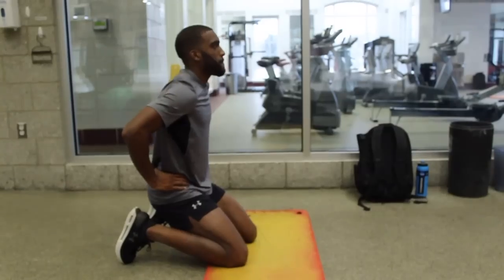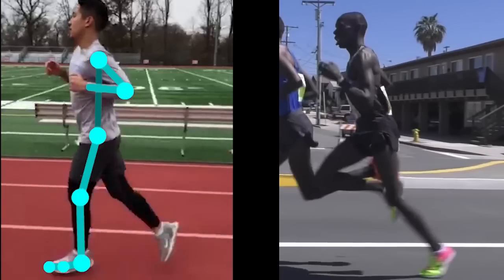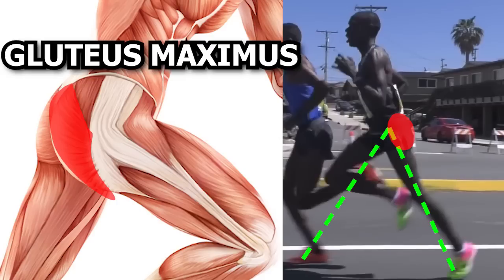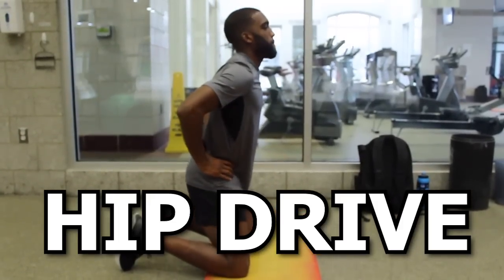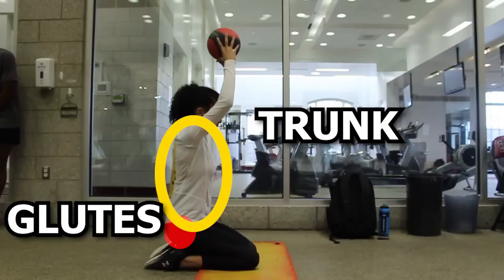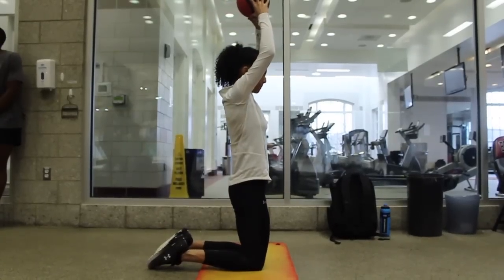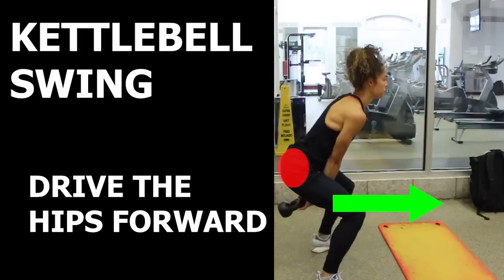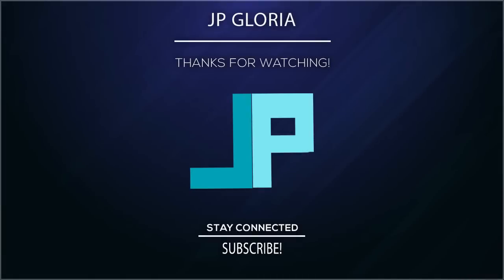Running Exercises: Improve your hip drive to run FASTER!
I go over how to utilize the hips for hip drive and exercises to improve this, so you can run faster and more efficiently!
Let me know what you guys think about the video! Its a different type of the video compared the rest, so I'd really appreciate the feedback!